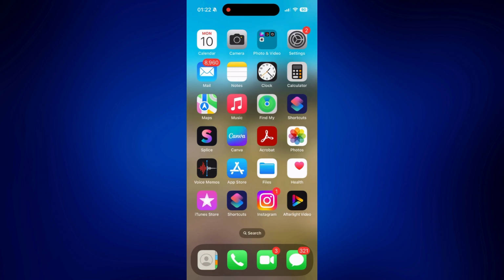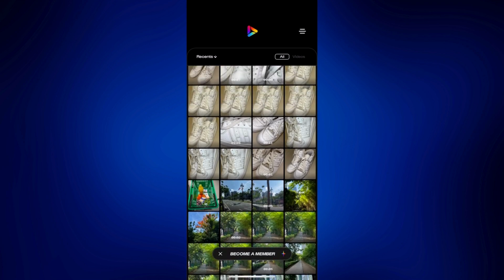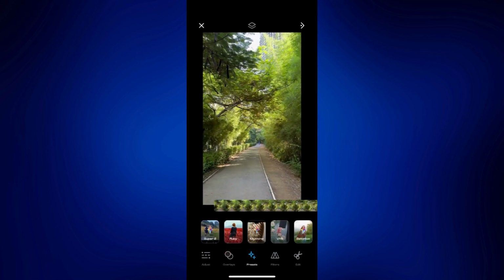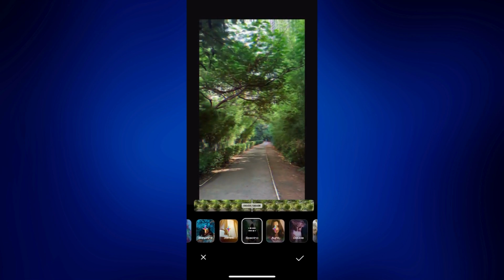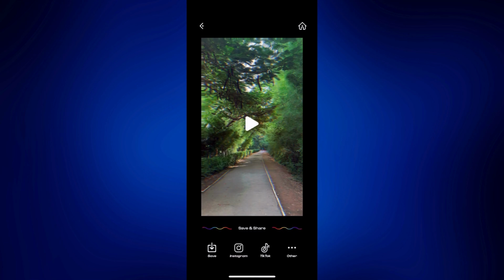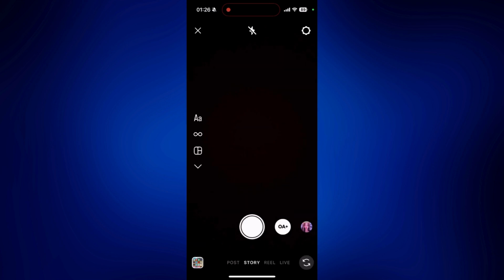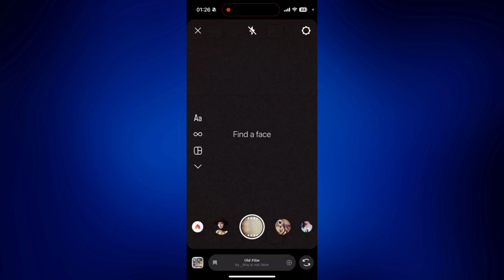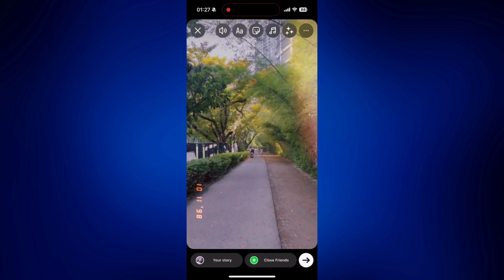How To Get Old Camera Effect On iPhone (Step-by-Step Method)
This guide will show you how to get old camera effect on iPhone. This effect will make your photos look like they were taken from an older camera rather than the crisp modern picture styles.